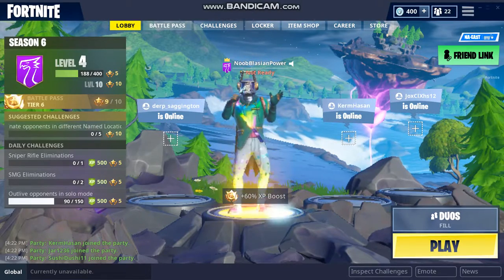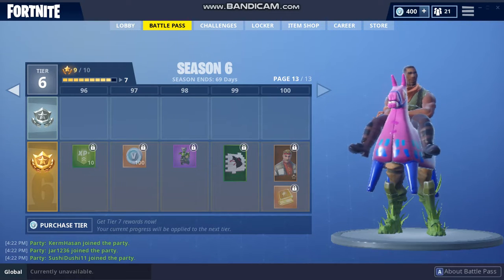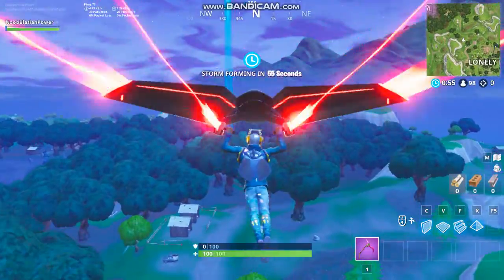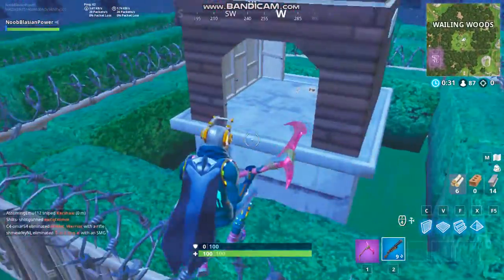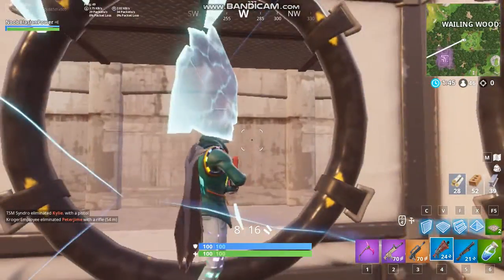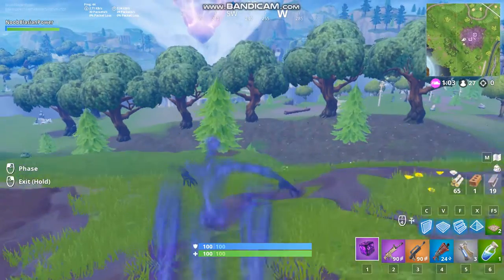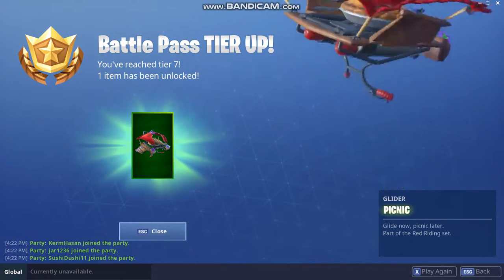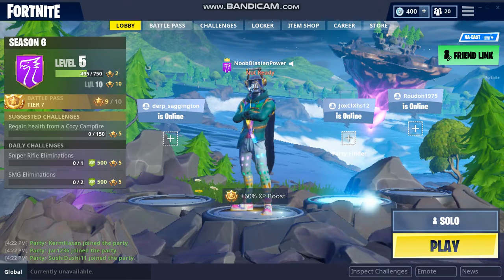Fortnite Season 6 Features!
Save the World Video Coming Up!